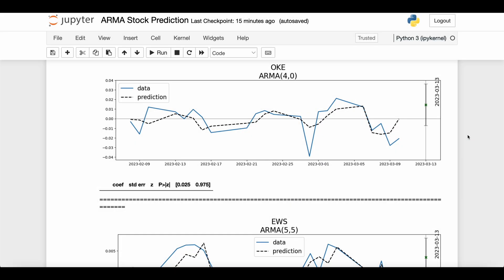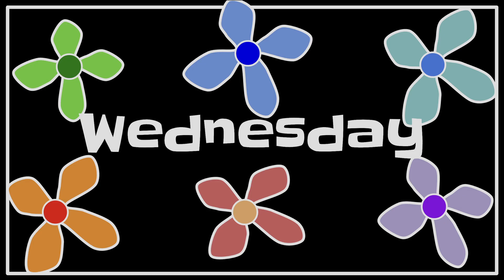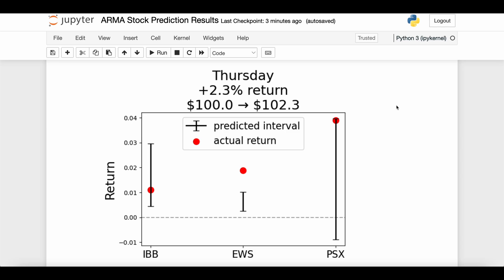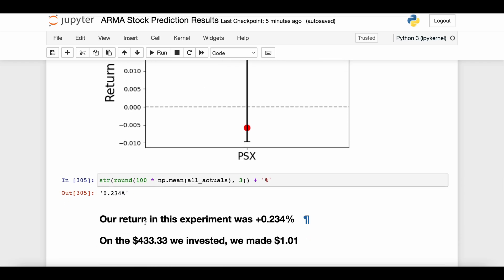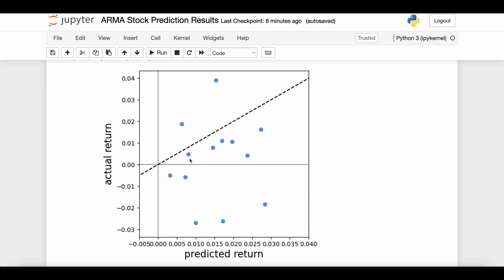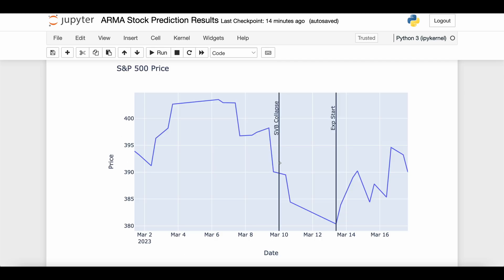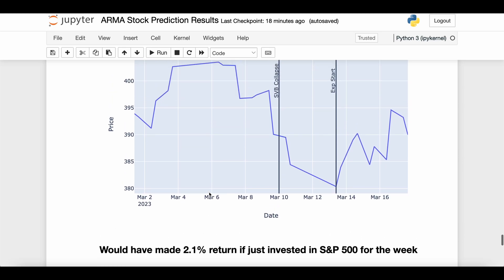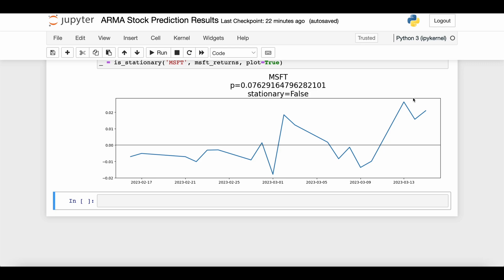I Day Traded $500 of Stocks using ARMA .. This is What Happened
0:00 Intro
0:39 Monday
2:47 Tuesday
3:57 Wednesday
5:43 Thursday
7:34 Friday
9:50 How Much $$$ Did We Make?
10:37 Actual vs Predicted Returns
16:37 Comparison to S&P 500
19:58 ARMA vs ARIMA